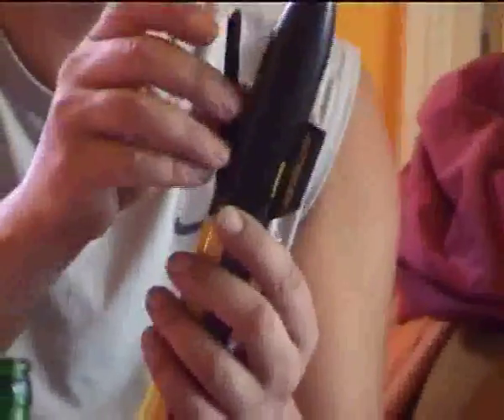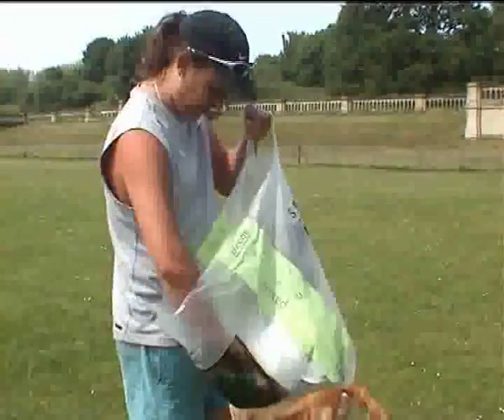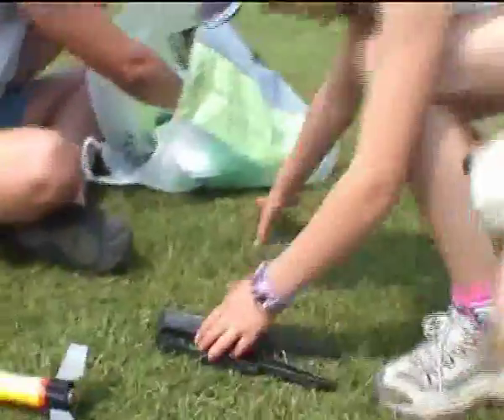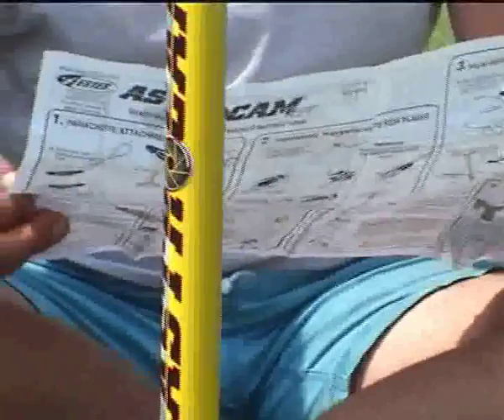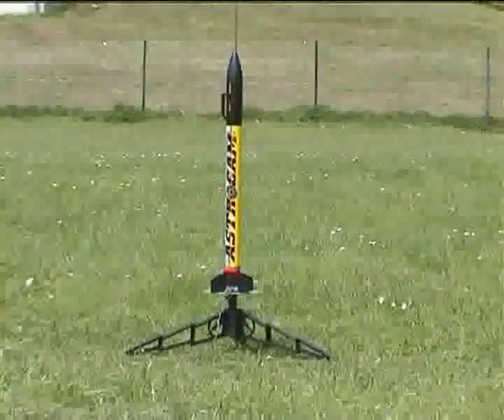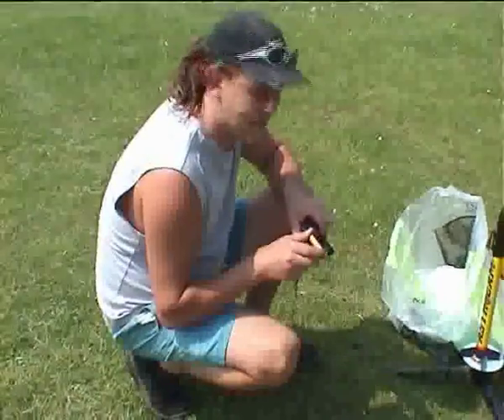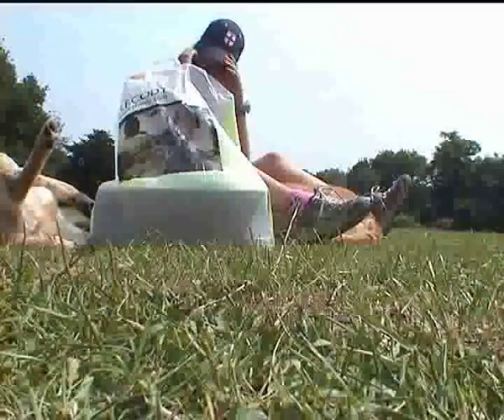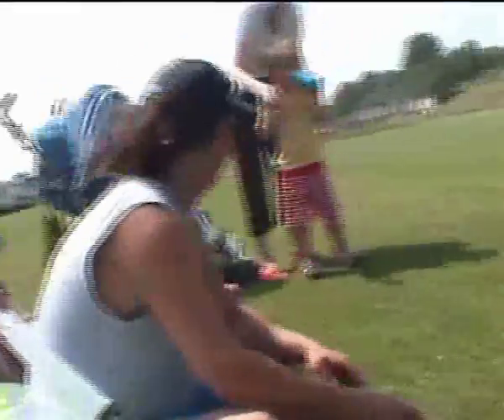Launching a rocket in Crystal Palace park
A documentary following father and daughter team Steve and Zoe as they attempt to launch a rocket from Crystal Palace park, London.